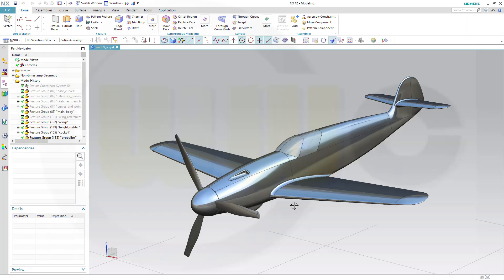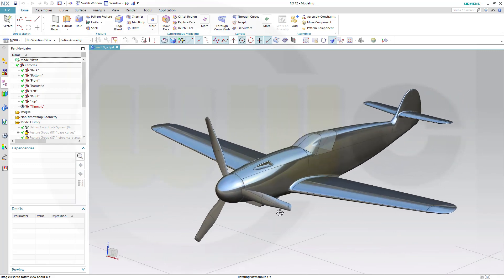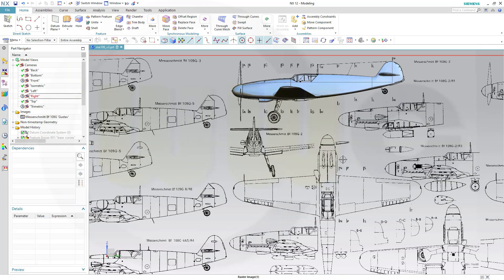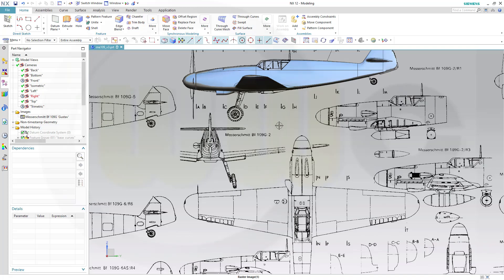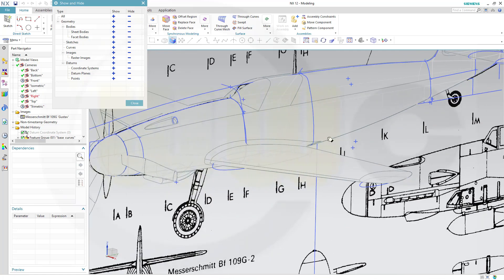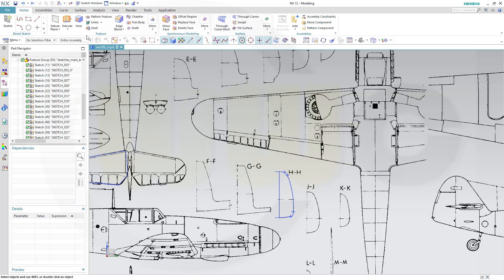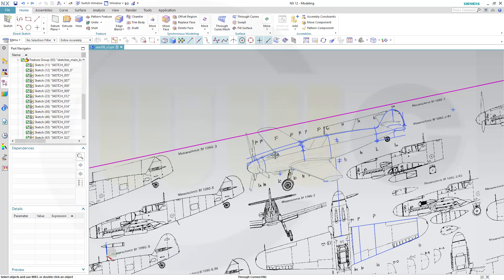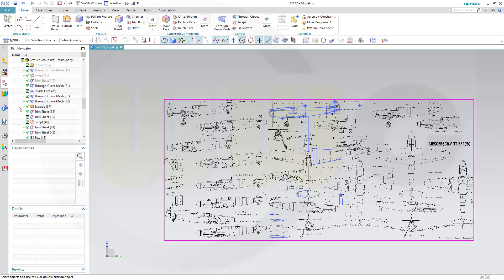WW-109 Fighter Plane - Introduction - Siemens NX 12 Training - Surfaces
Please note, these is an introduction for this model for all programs, please watch regardless which program you want to use! You can download the finshed models and the image from my grabcad account! For better a overview regarding my youtube videos - head over to my blog.

Siemens NX
Surface Modelling / Flächenkonstruktion
SolidWorks
Surface Modelling / Flächenkonstruktion
Onshape
Drafting / Zeichnungen